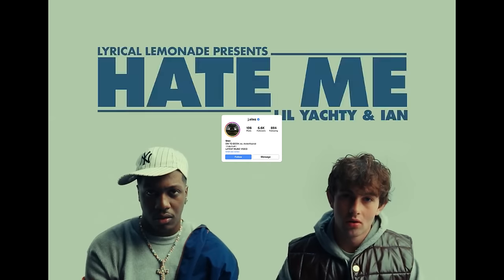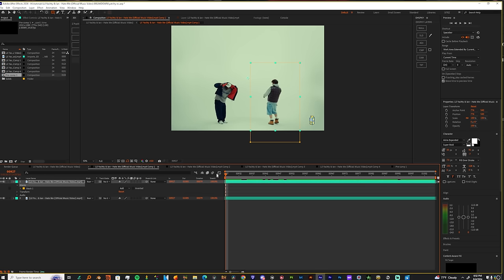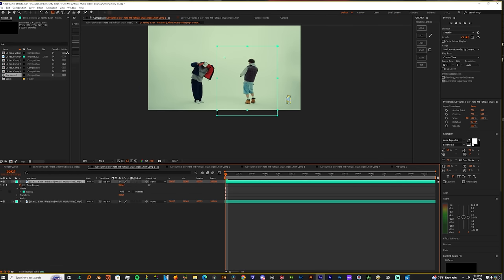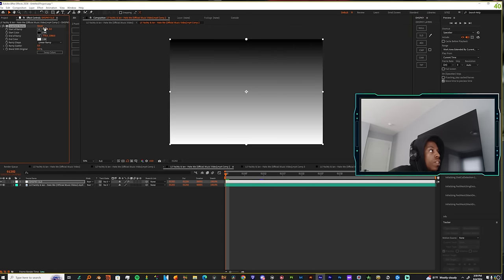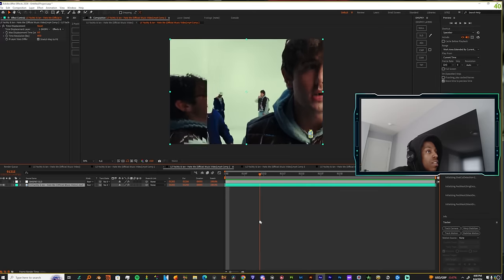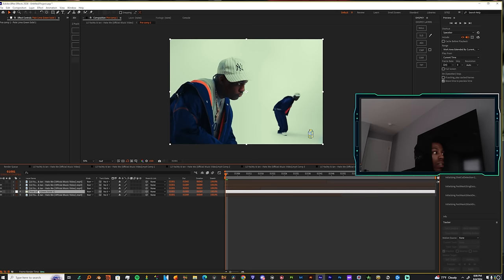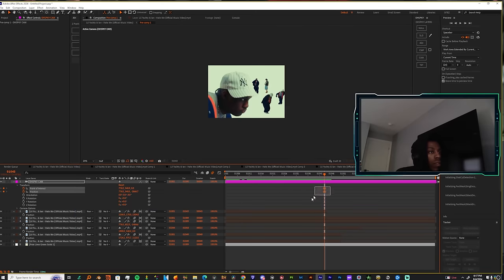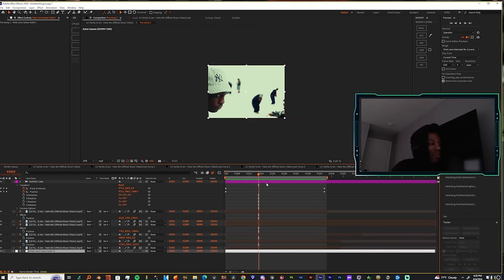Lil Yachty & Ian - Hate Me FULL TUTORIAL & BREAKDOWN | Adobe After Effects